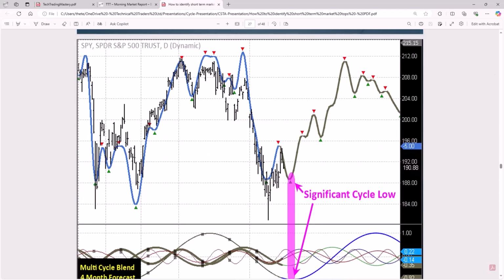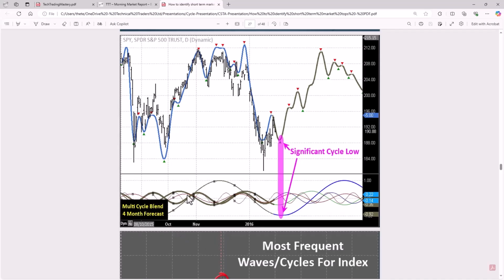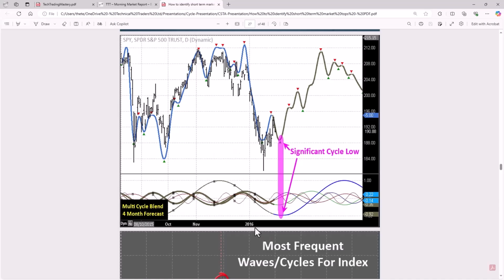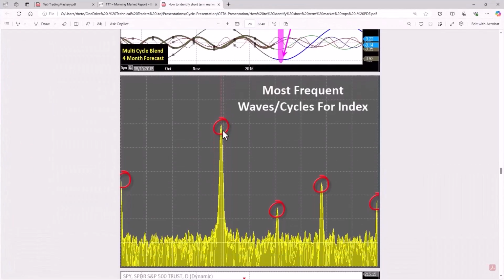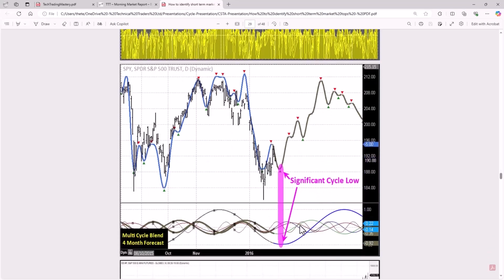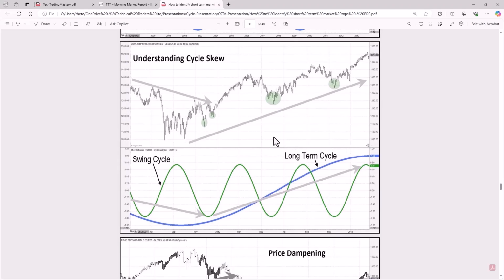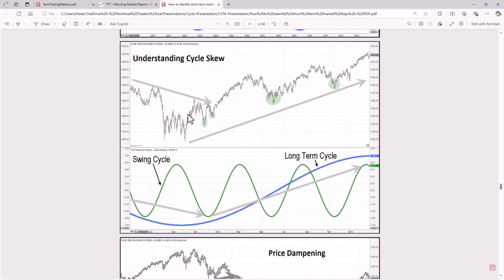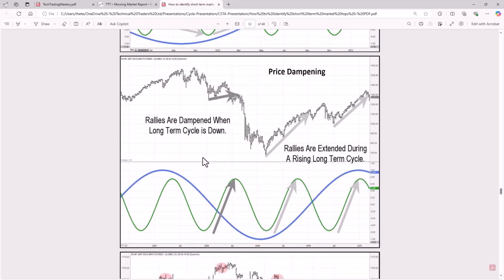Learn how to identify, read, and trade stock market cycles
In this how to video, I share how I know which cycles to use, how to trade using multiple cycles, how to explain stock market cycle skew, and trends to pull consistent profits out of the market using my Asset Revesting Strategy.